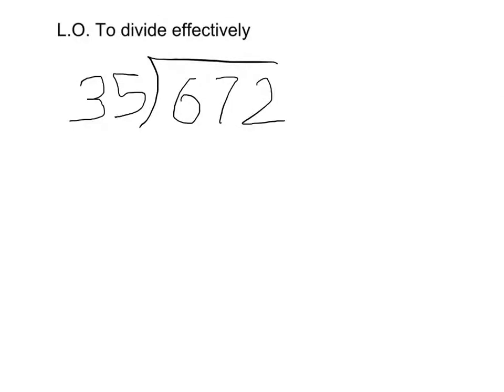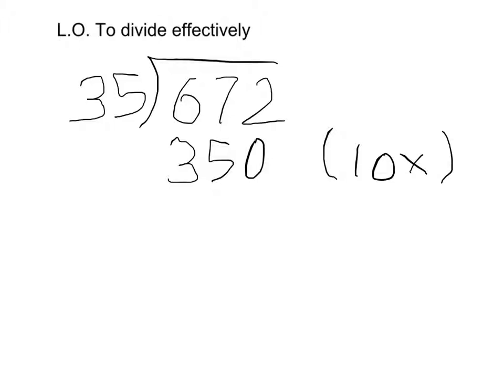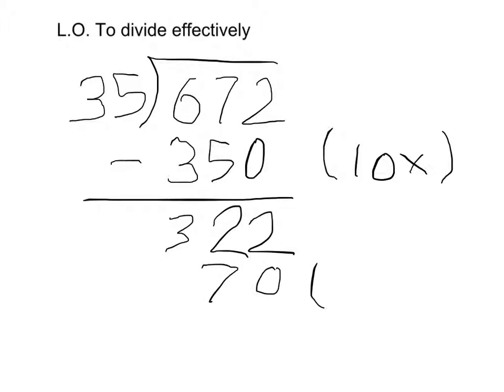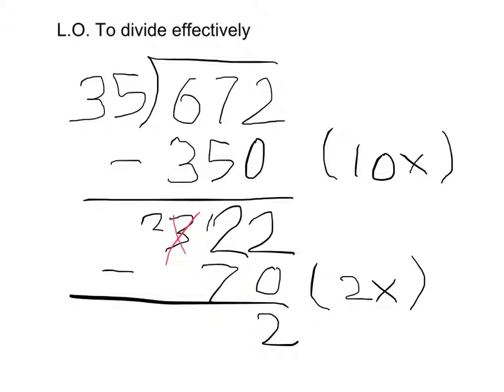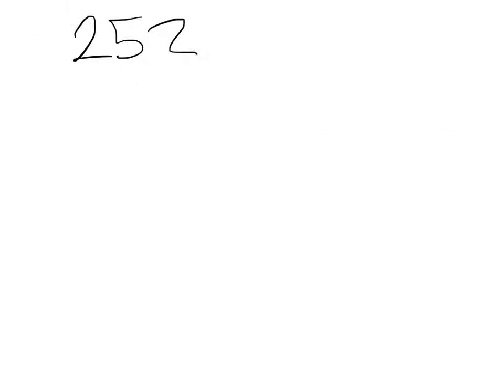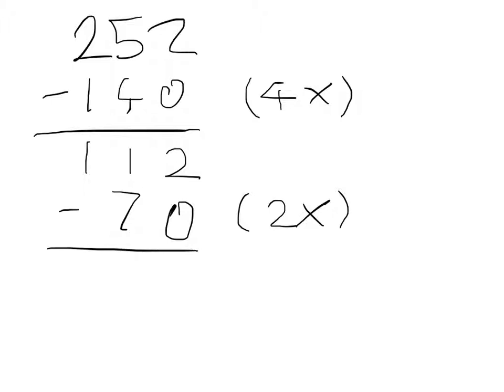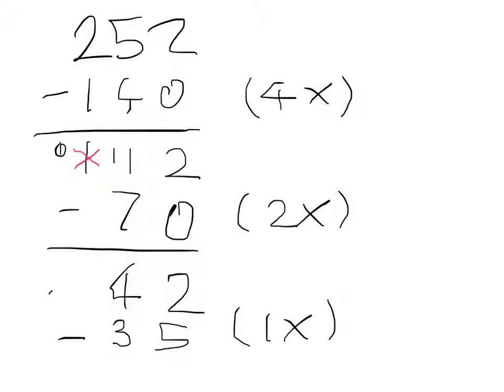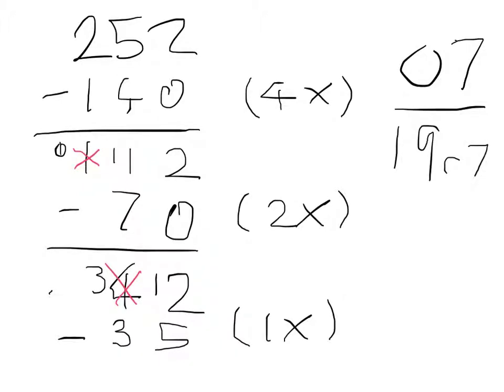How to divide by Euge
A short clip on how to divide